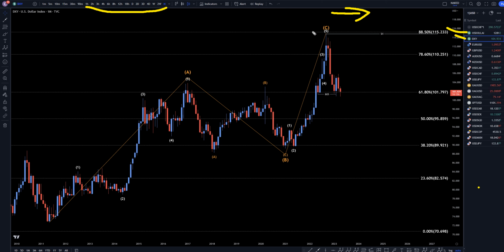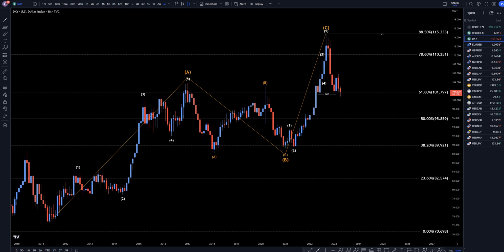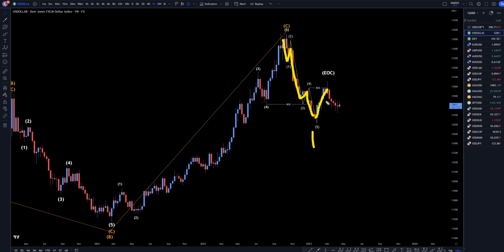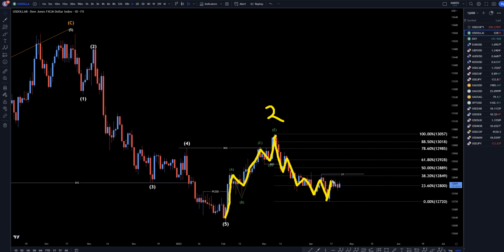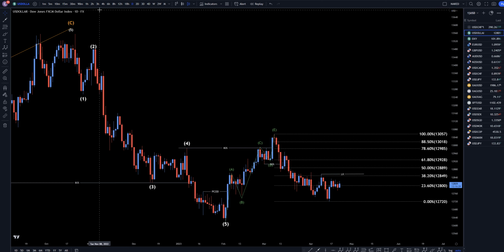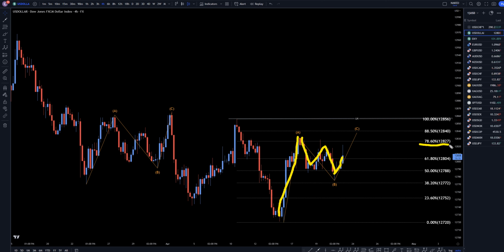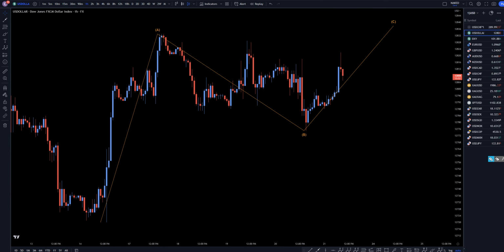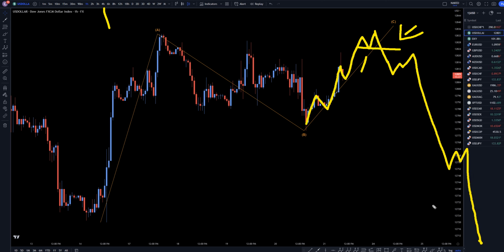DXY & USDOLLAR Price Forecast & Technical Analysis for April 21, 2023 FX Pip Collector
Video Title: DXY & USDOLLAR Price Forecast & Technical Analysis for April 21, 2023, FX Pip Collector

This video is about DXY Price Forecast & Technical Analysis for April 21, 2023: USDOLLAR Trading Tips. But it also covers the following topics: